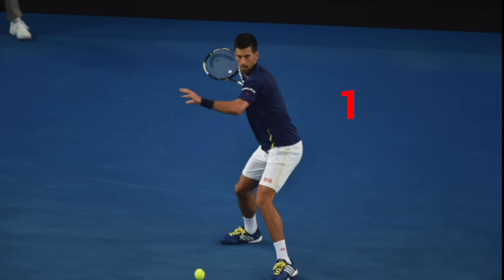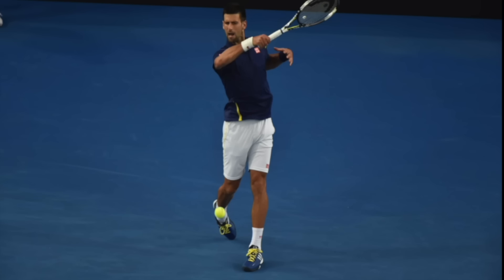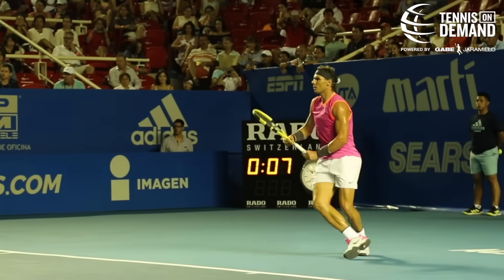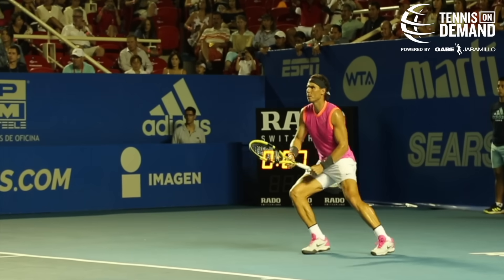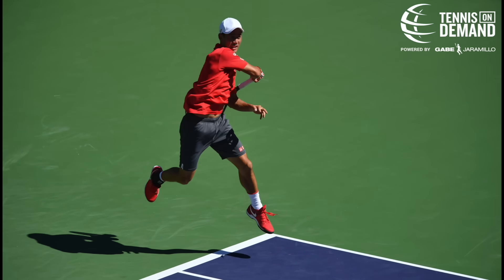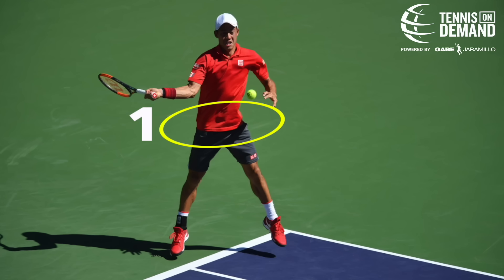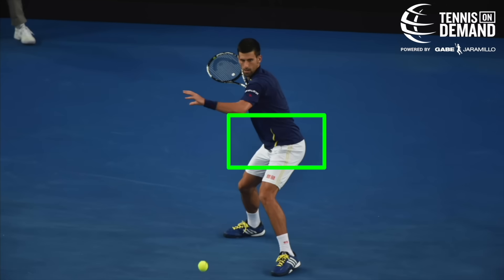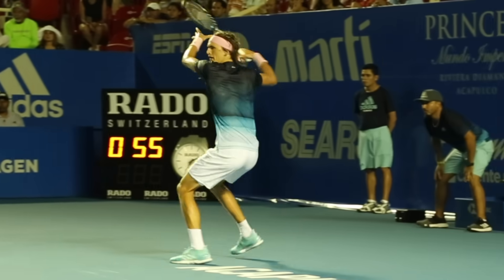How to develop power through hip shoulder separation for a modern tennis forehand